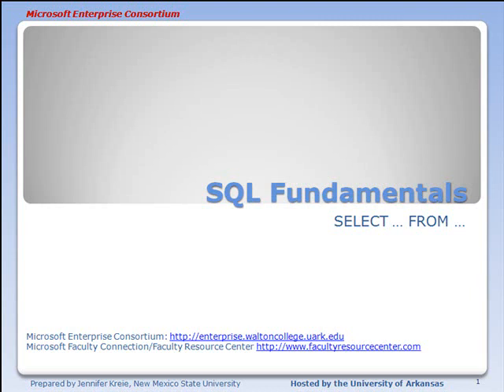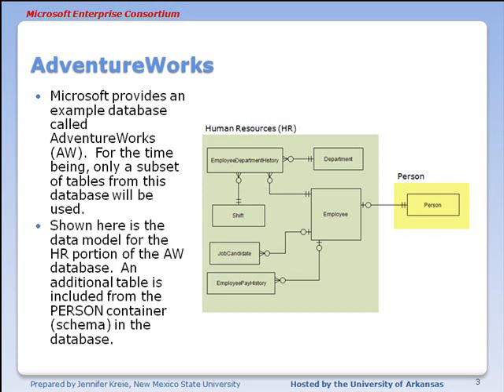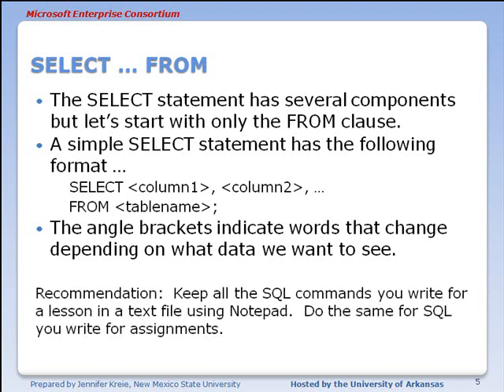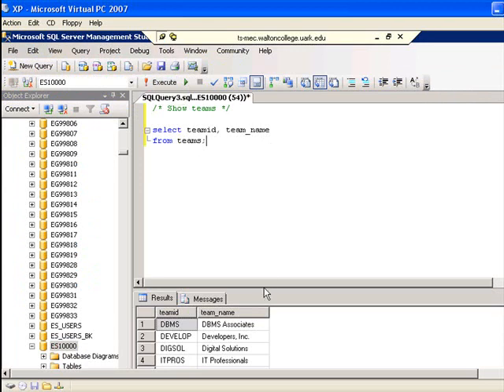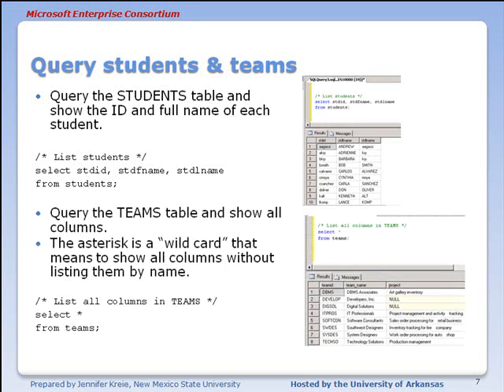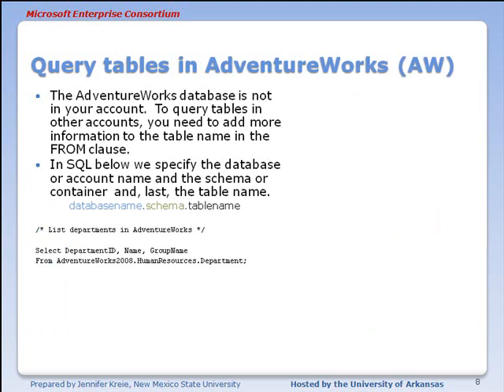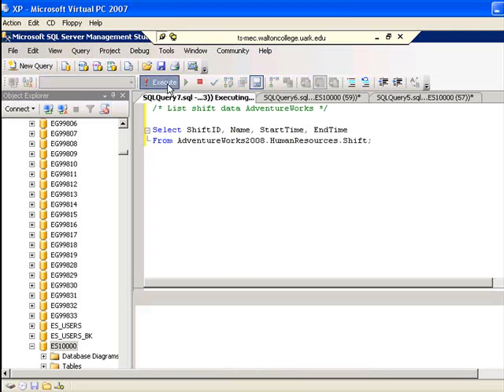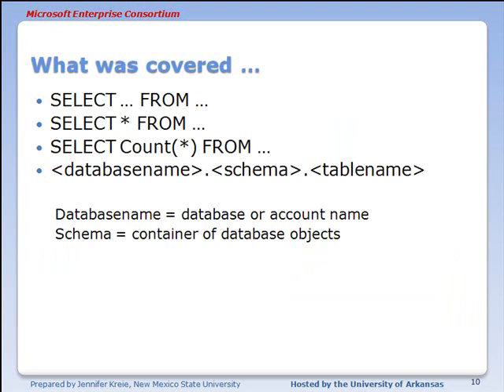MEC SQL Fundamentals (03 of 13): SQL queries using SELECT ... FROM ...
This SQL tutorial starts with the most basic and most commonly used SQL command: SELECT ... FROM. SQL Server Management Studio is used in this video. The standard SQL presented here also applies to other DBMS platforms besides SQL Server. Part 3 of 13. (Search for "kreie Oracle databasetopics" for tutorials using Oracle software.)